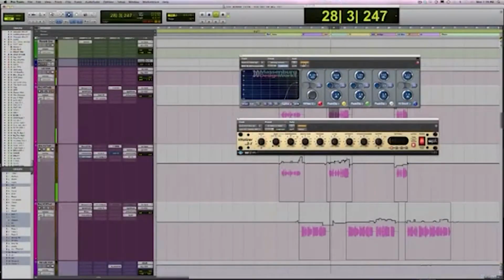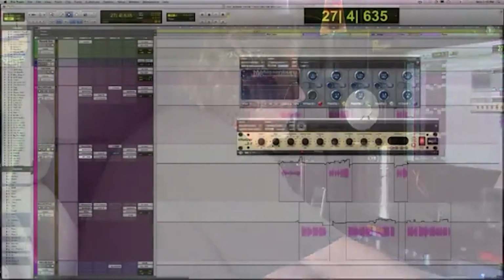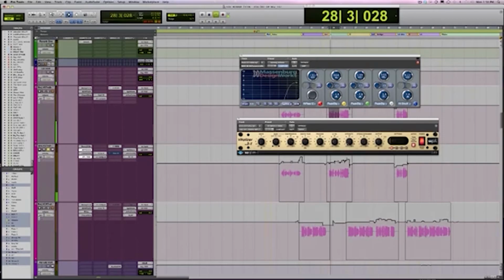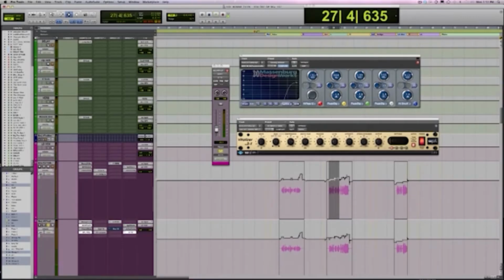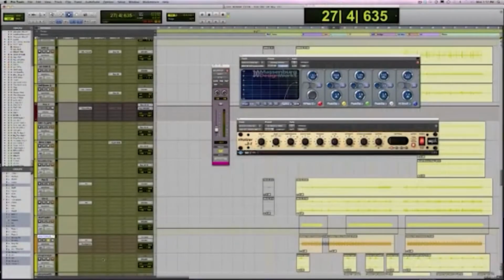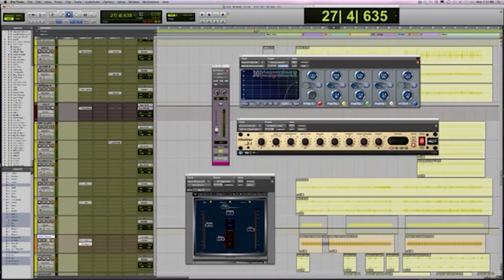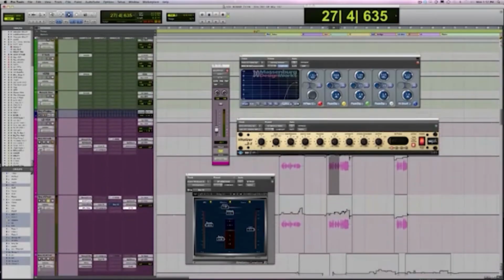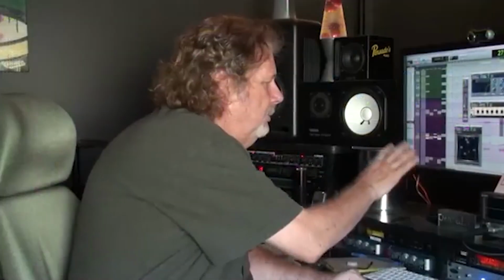Dave Pensado High-end vocal trick - this is GOLD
A Dave Pensado gold trick, on how to make sure your high-end (vocals) don't sound like shizz...it is pure gold. Enjoy!!